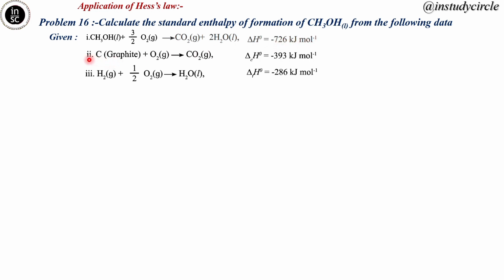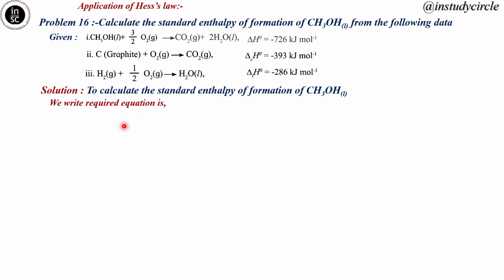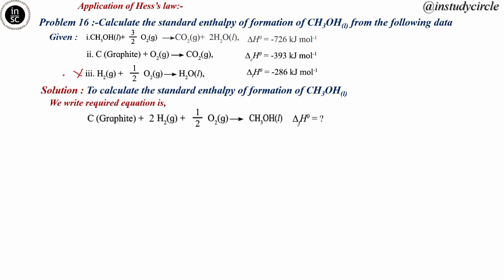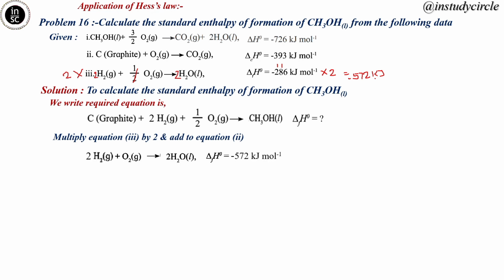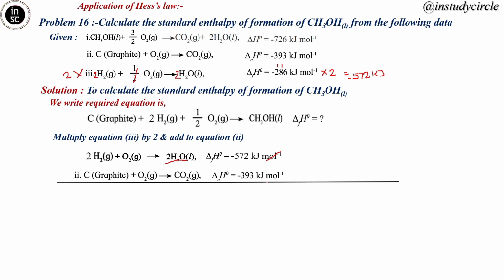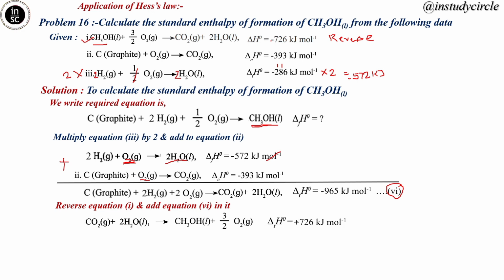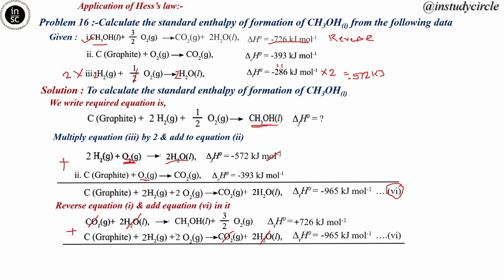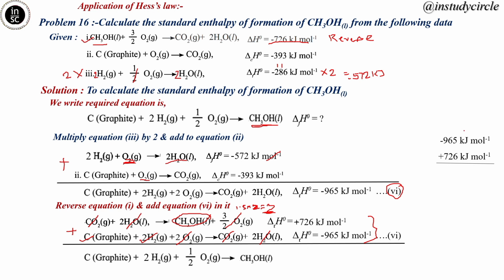12th, Calculate Standard enthalpy of formation of methyl alcohol/ on the Applications of Hess's Law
12th, Calculate Standard enthalpy of formation of methyl alcohol, Numerical-03 on the Applications of Hess's Law Hess's law numerical solutions,